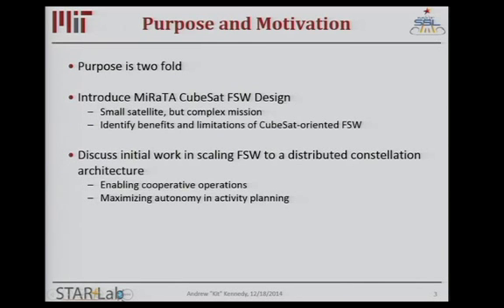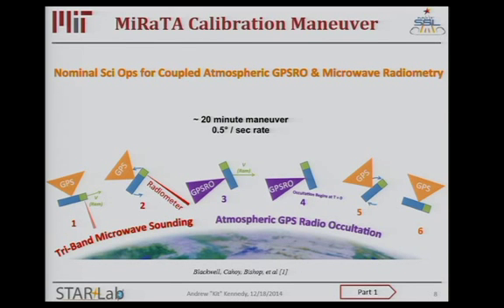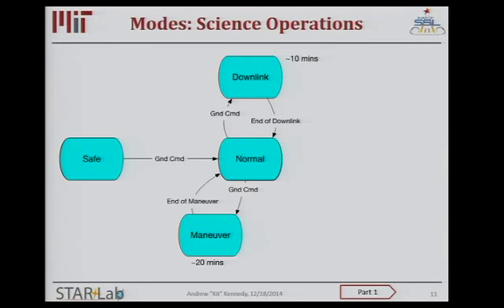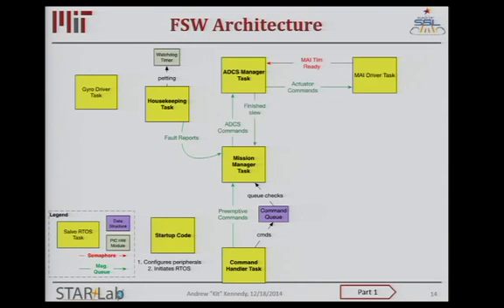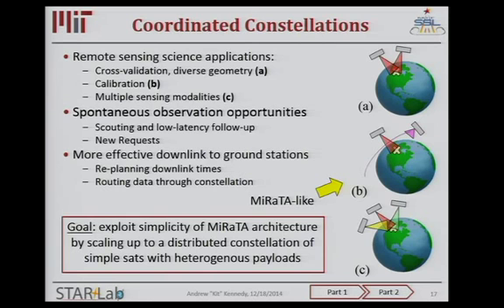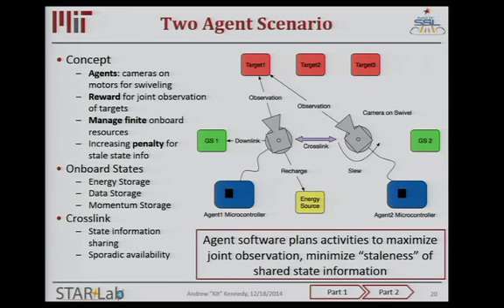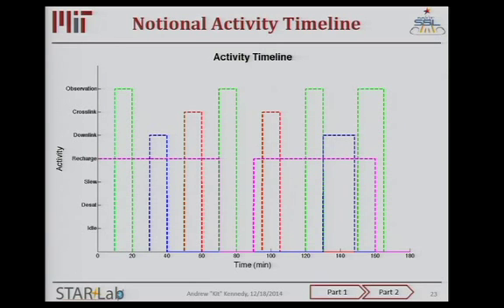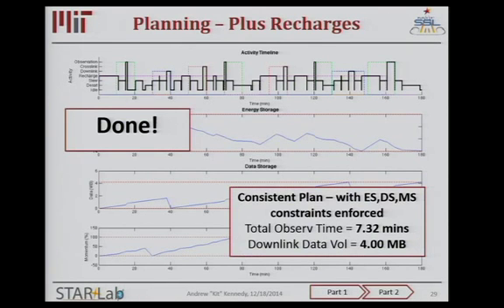The MiRaTA CubeSat FSW Architecture 2014-12-18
Presentation by Andrew Kennedy